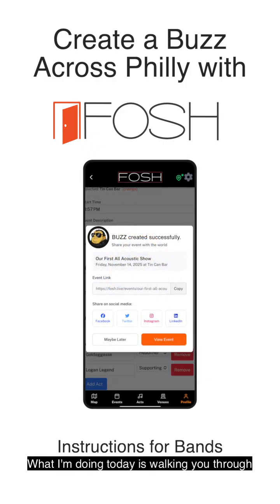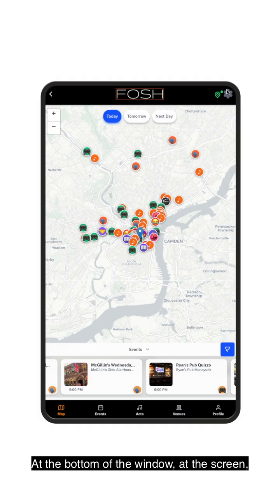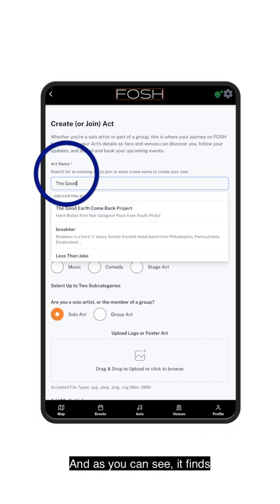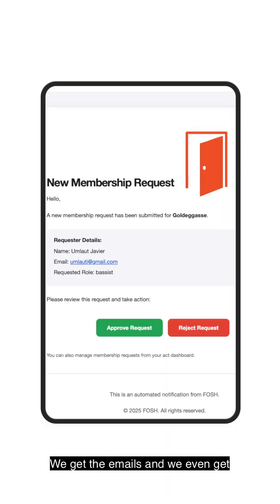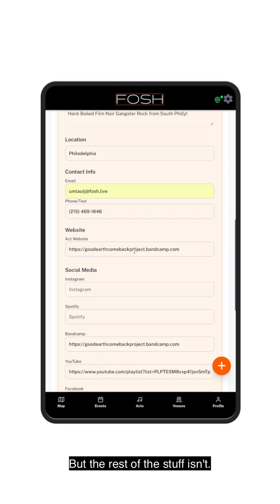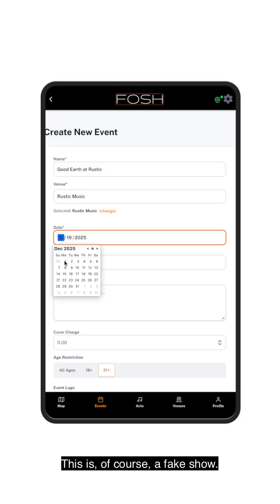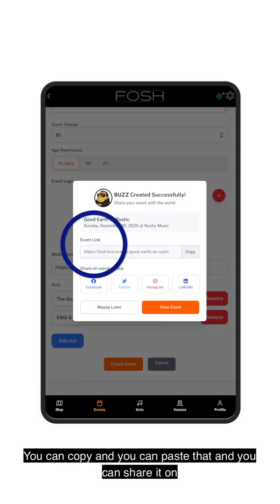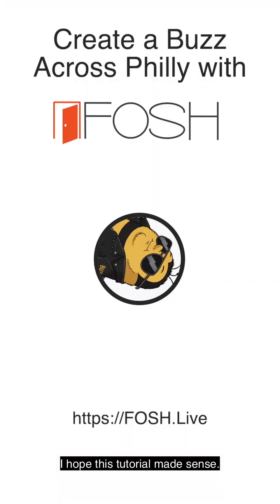Create A Buzz Across Philly with FOSH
Supporting live performers is central to FOSH’s mission. Today we’re excited to roll out a major milestone: the Act Dashboard. It gives artists and performers an easy way to manage their Act Profiles and promote upcoming shows faster and more effectively than ever. Here’s a quick tutorial on how to use it—and how to Spread the Buzz. FOSH.Live on the web, or download it from the App Store.

0:00 Introduction
0:30 Register Your Account
2:21 Create or Join Act
3:23 Waiting for Approval
4:58 Invoke Act Dashboard
5:12 Administer Your Act
6:20 Add an Event
7:41 Create a Buzz